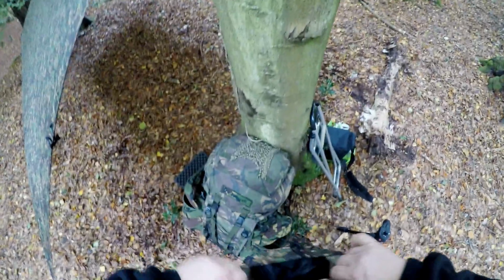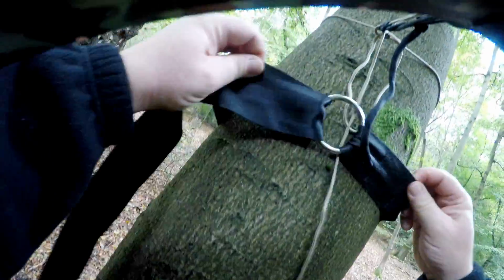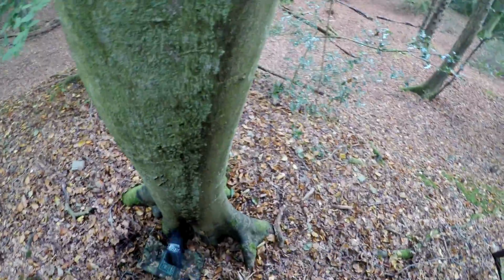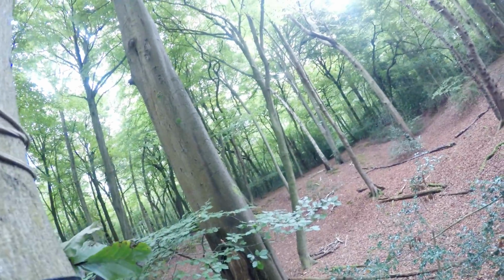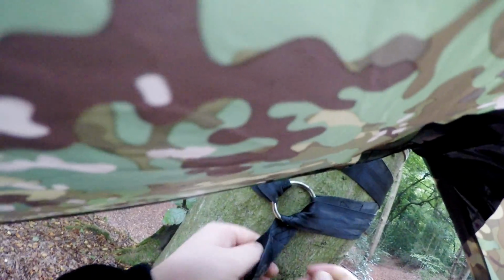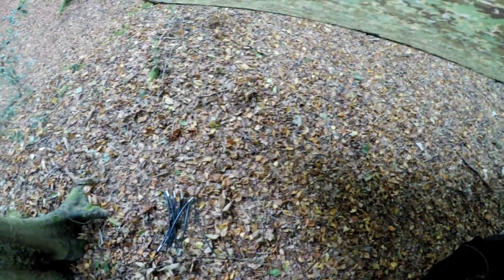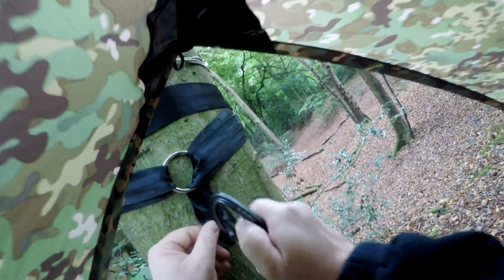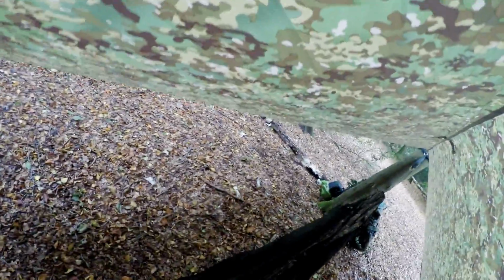How to set up a DD Hammock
This is a quick video of me setting my hammock up. Its quick and easy to do, i didn't put the bug net up this time. The hammock is a DD Frontline XL MC.
DD Frontline XL MC
DD Tarp XL MC 4.5 x 3